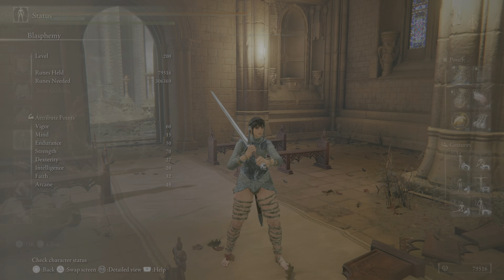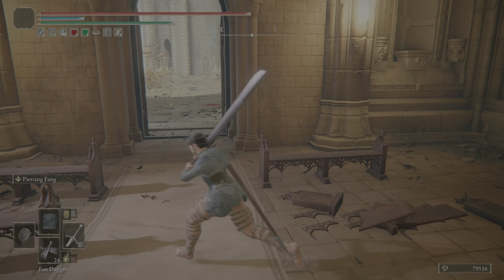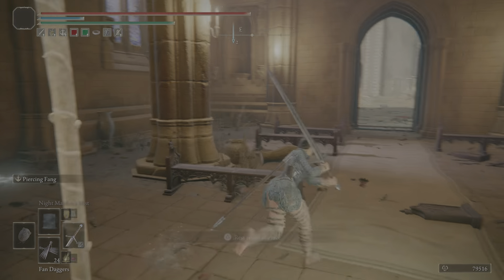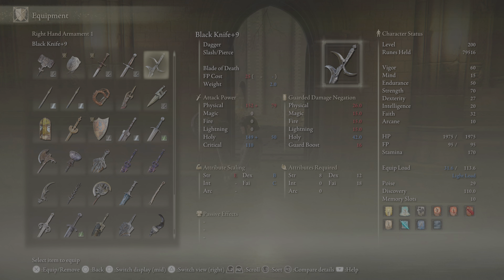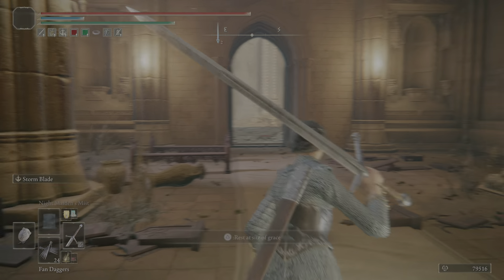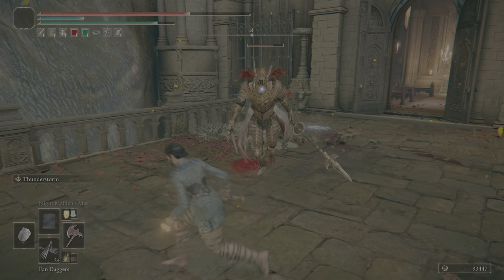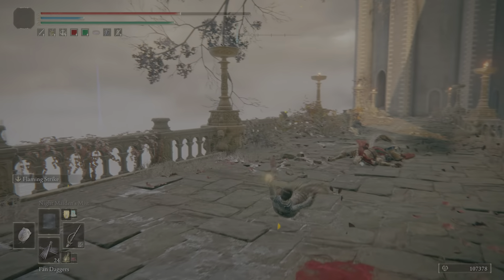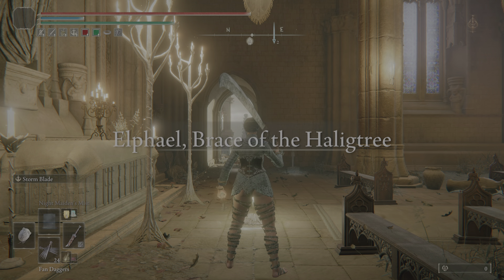I have the worst setup in Eldenring!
If you dont play claw then we got that in common. That doesnt mean there isnt options. In this video im using DuelSense Edge with 2 paddles.